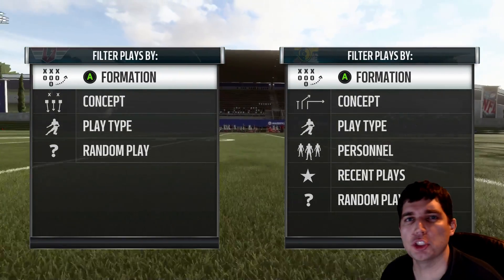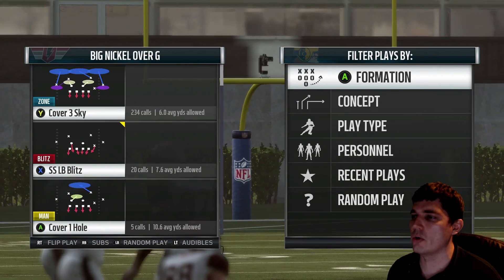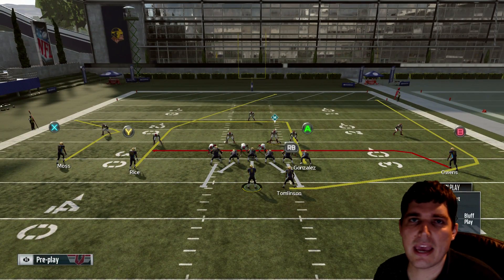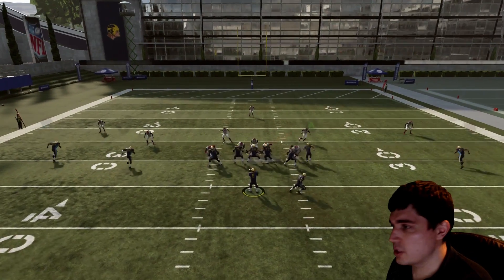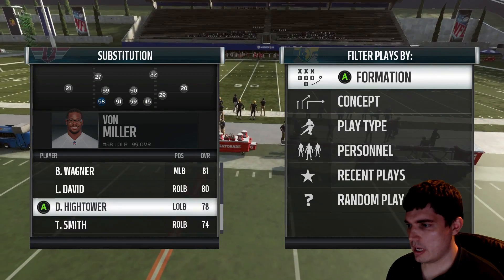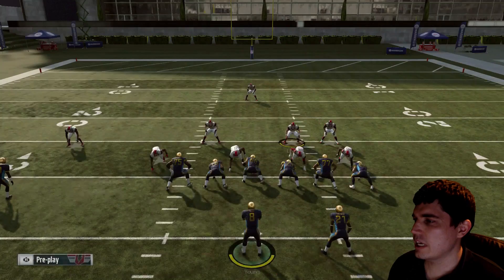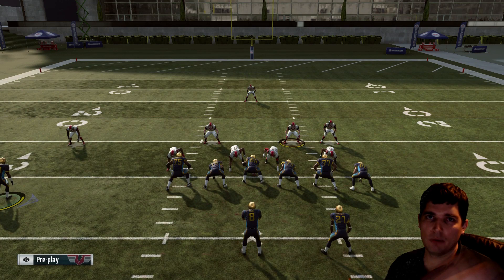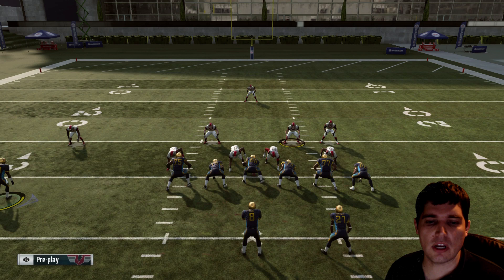The Next BS Meta Blitz - The Big Nickel Disengage Glitch - Madden 19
Today we go over a special play that allows any DE to disengage from pass blocking tackles and what makes it tick along with how to counter it.